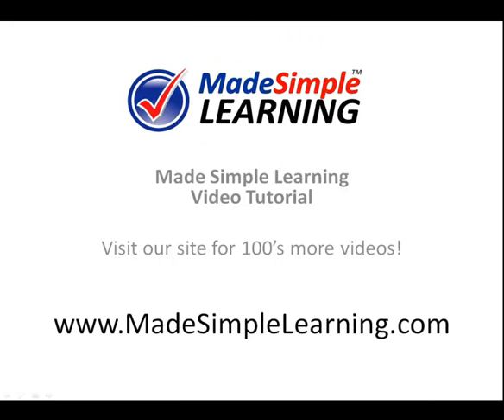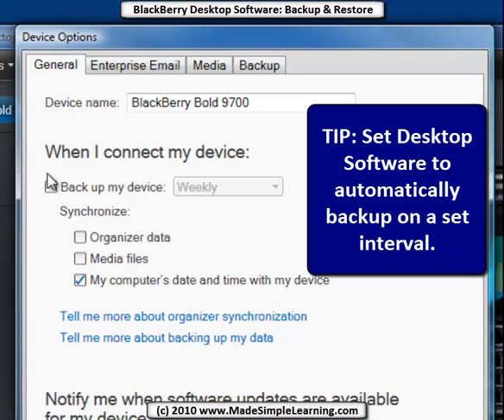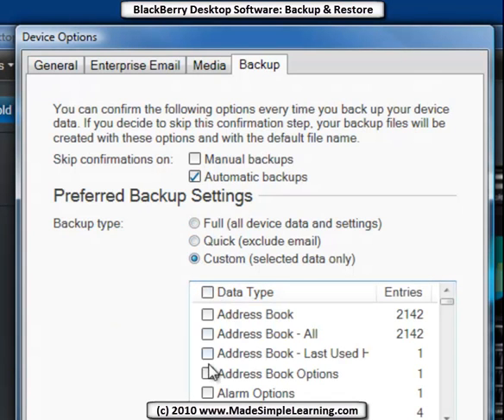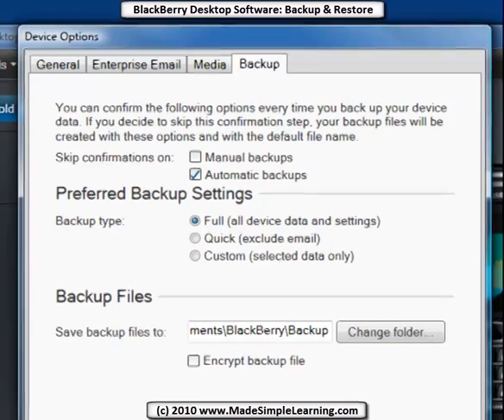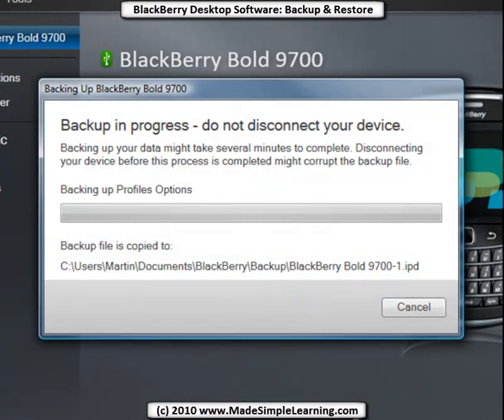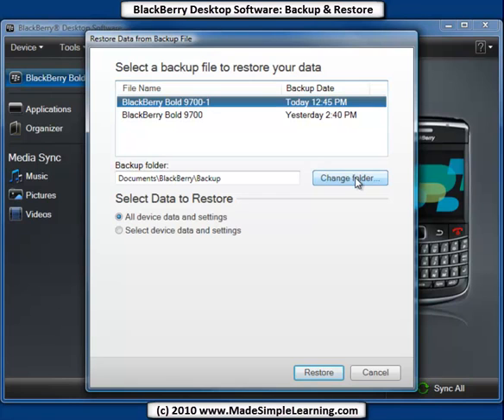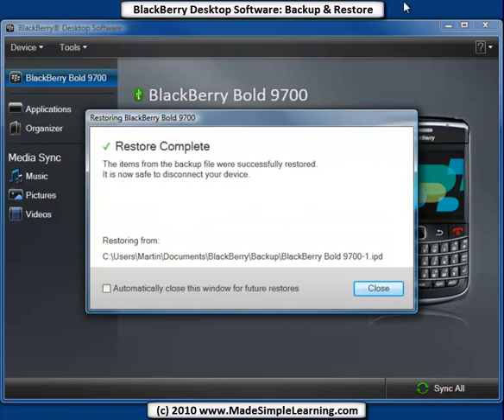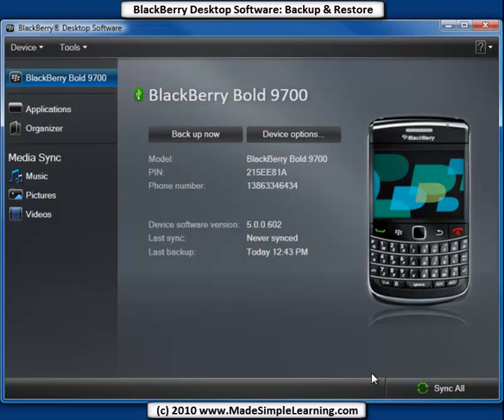BlackBerry Desktop Software 6.0 - Backup, Restore & Delete Data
Use BlackBerry Desktop Software 6.0 to Backup, Restore and Delete data from your BlackBerry smartphone.